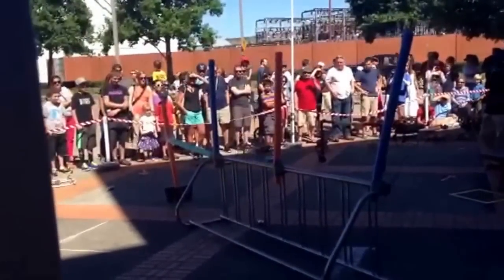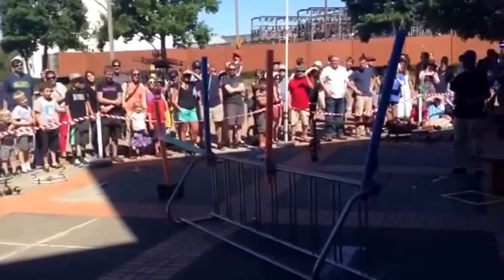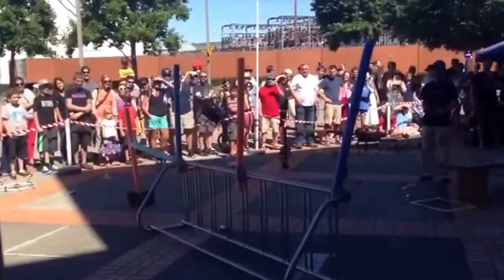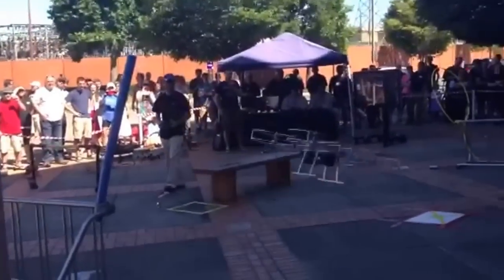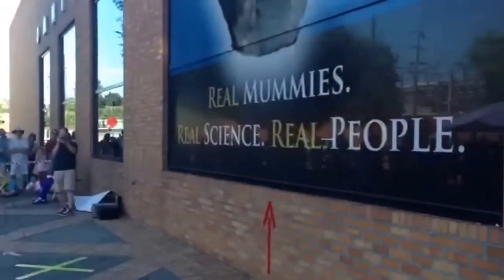PDXDrones Challenge obstacle course flight